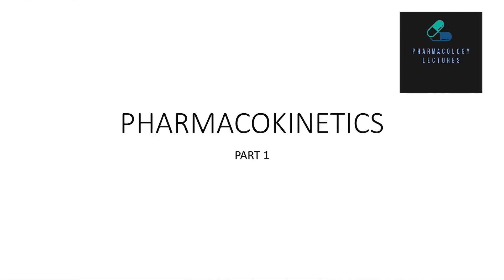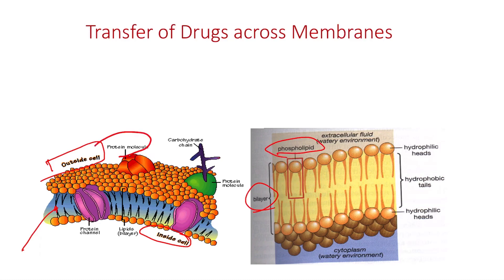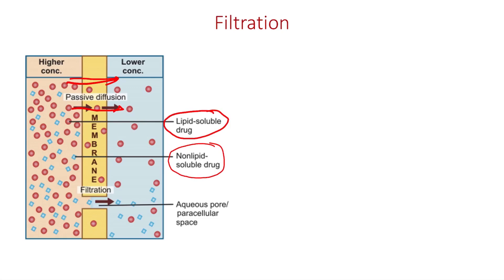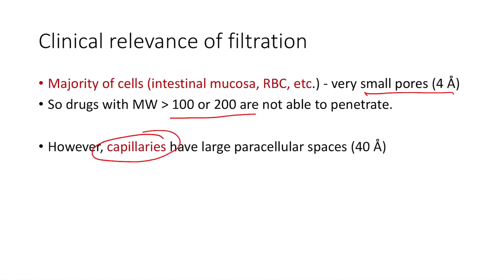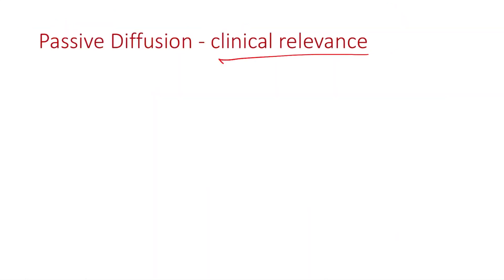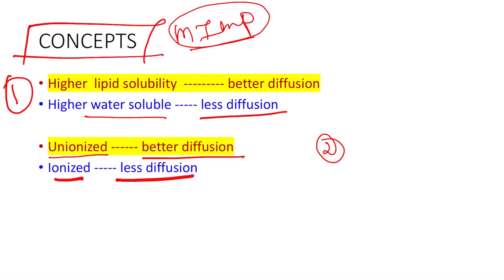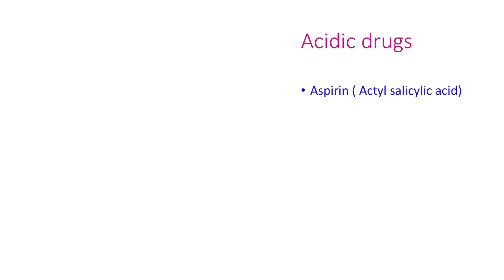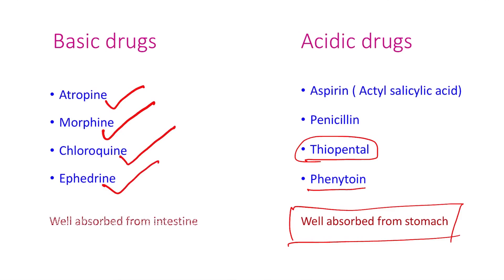Pharmacokinetics. drug transport across membrane part 1